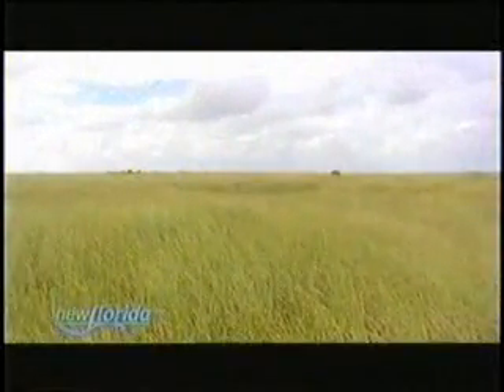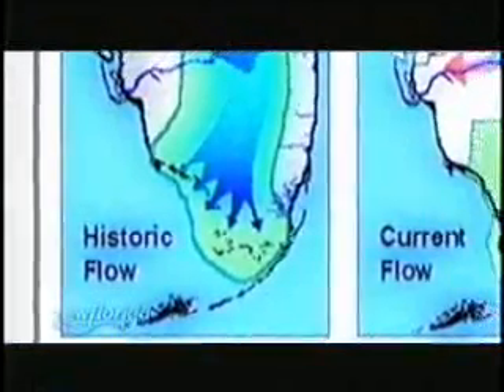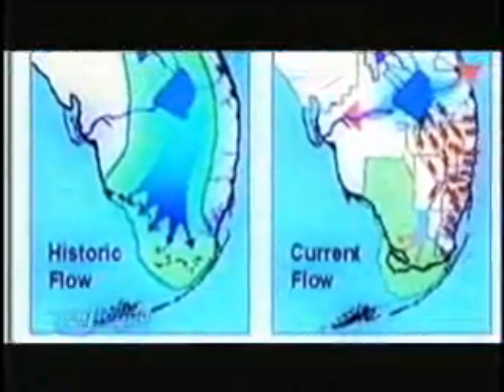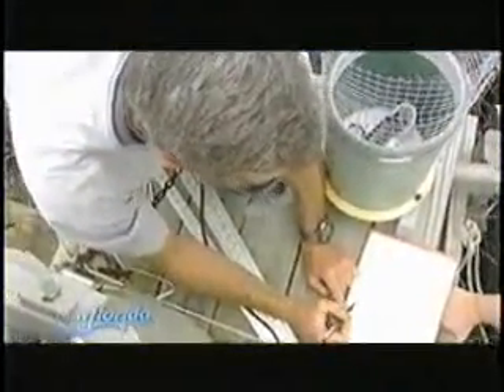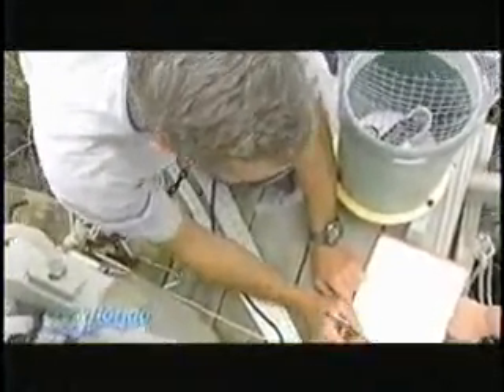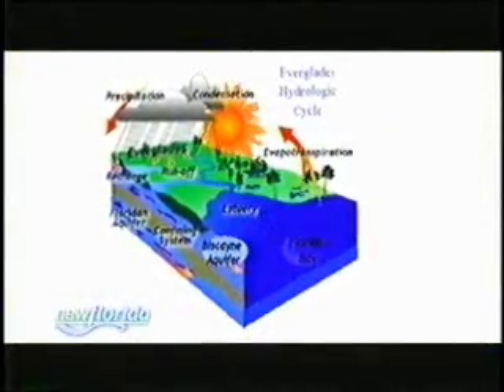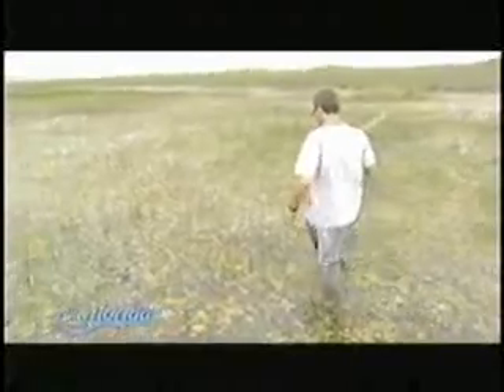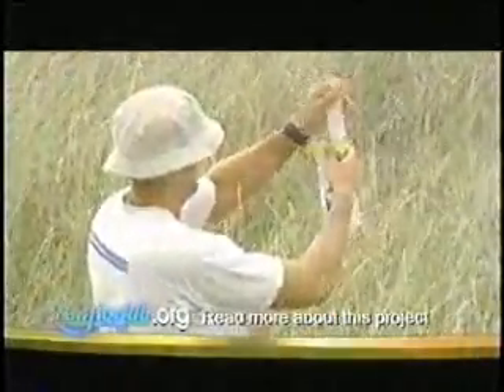New Florida TV Show, PBS Channel 2 - A Tour of the Everglades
We were asked to produce a number of segments for inclusion in the weekly half-hour program, New Florida, aired on the local PBS station, a program that provides viewers with information about anything Florida. Among several stories produced, we were able to secure researchers at FIU for an airboat tour of the Everglades, where they conducted tests to help further the restoration project.

If you interested in creating a video similar to this, please visit: ummhumm | creative studio